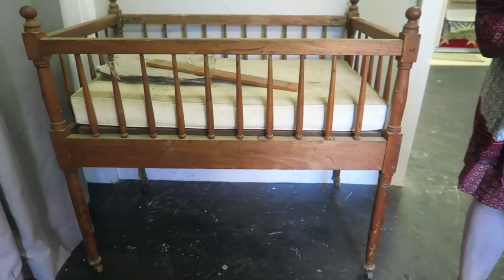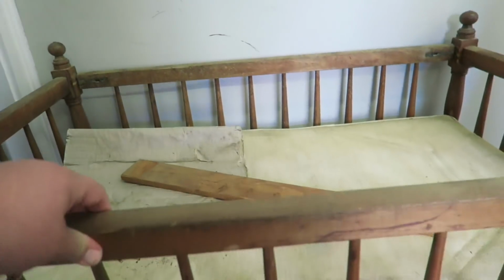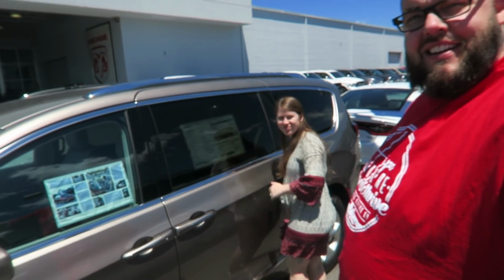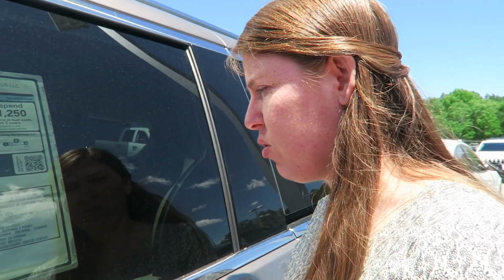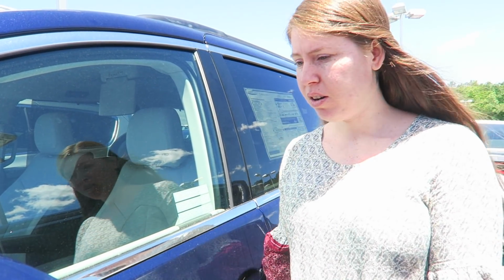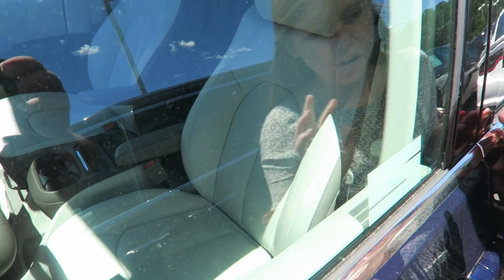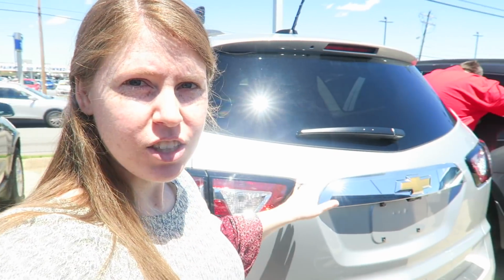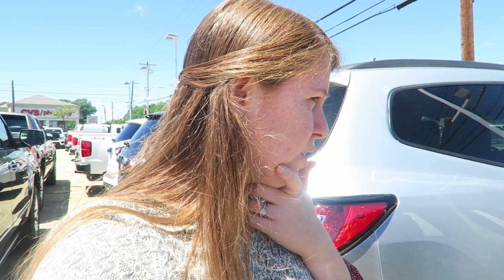Chrysler Pacifica for our LARGE family!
We are looking at the Chrysler Pacifica 2017 to be the new car we get for the large family. It is the same care as Ellie and Jared drive which is why we know about it.
↓↓↓↓↓↓ CLICK TO SEE MORE ↓↓↓↓↓↓↓↓

Go Fund Me - Help Kalyn and Robert afford IVF